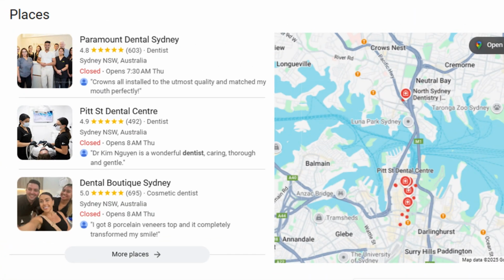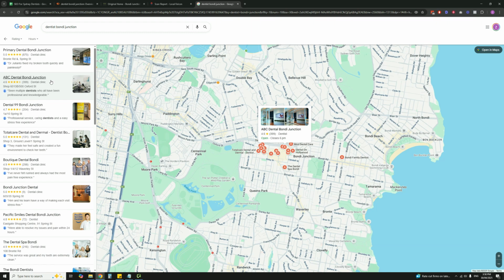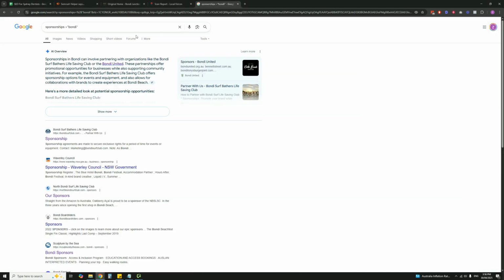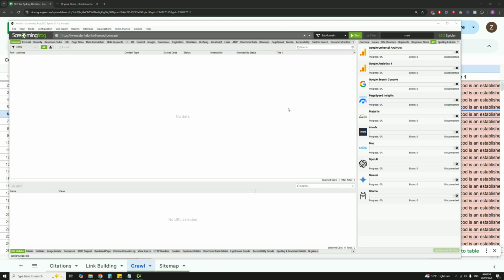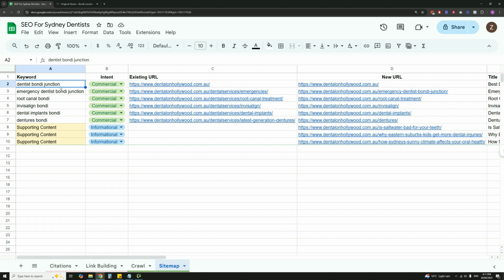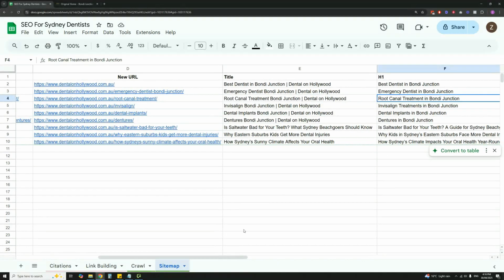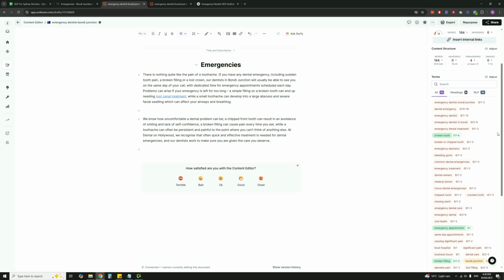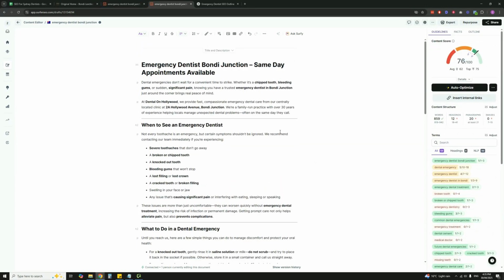Get More Patients with Local SEO (Free Course for Dentists)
Learn how to rank #1 with local seo for dentists.

I'll walk you through my exact process with an over the shoulder local SEO audit of a dental clinic in Sydney.